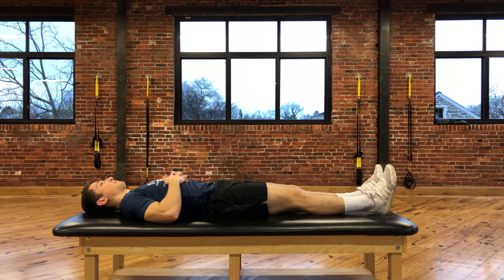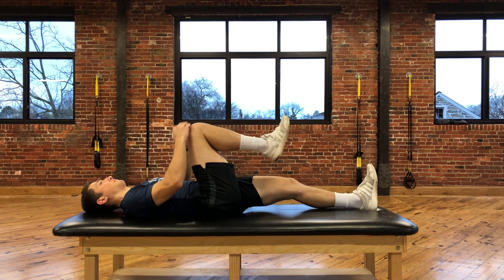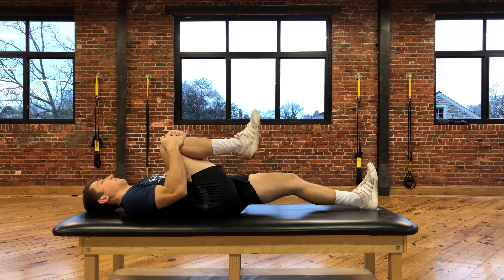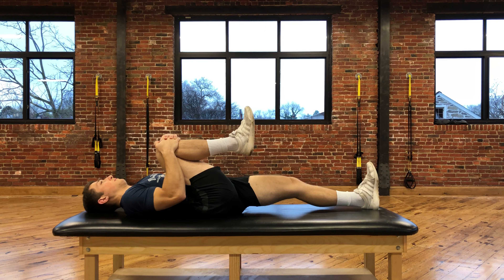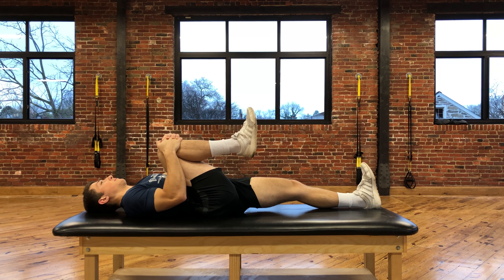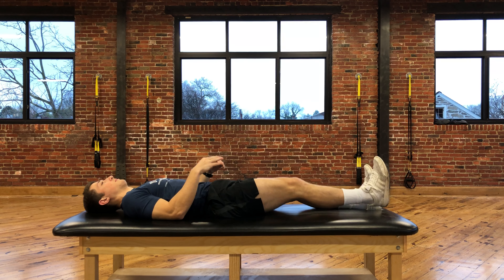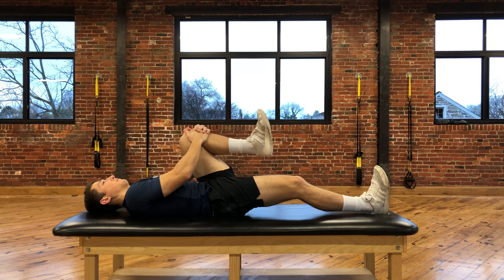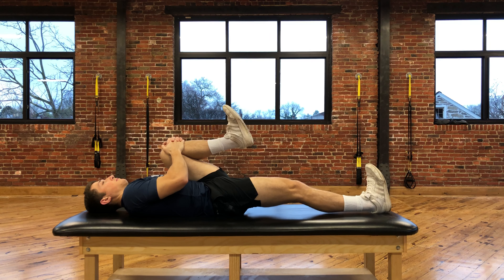Single Knee To Chest (SKTC)